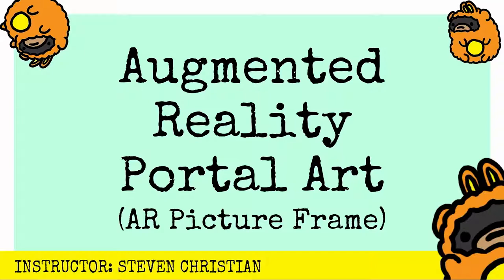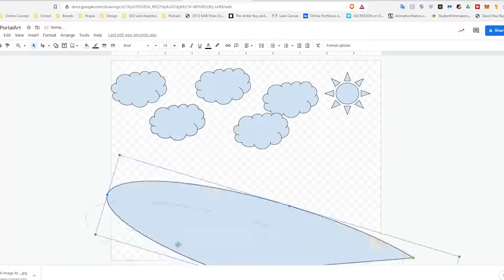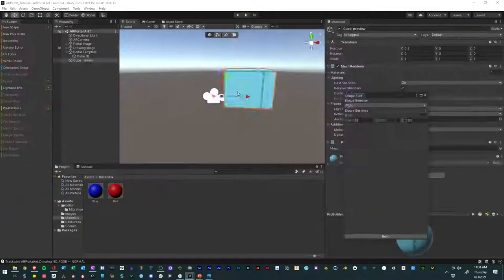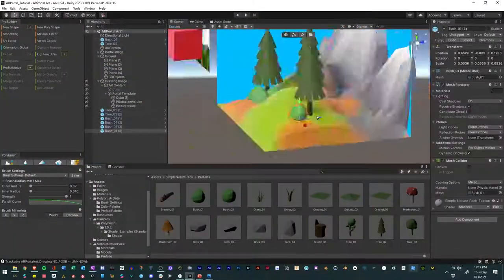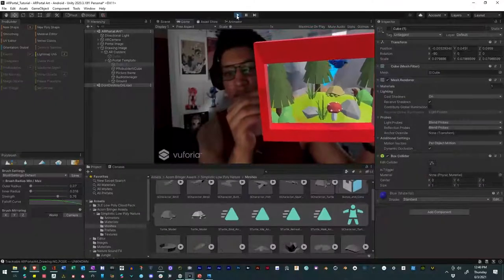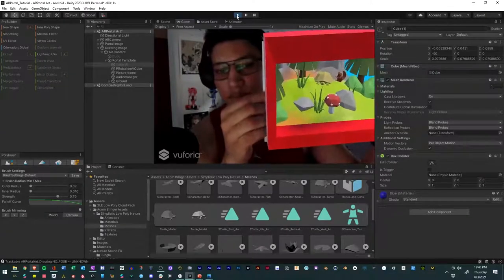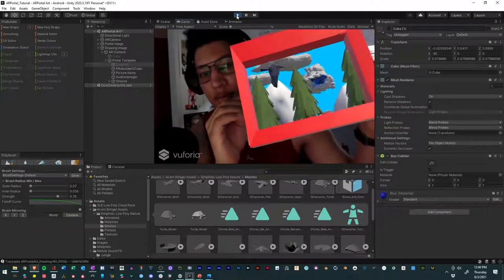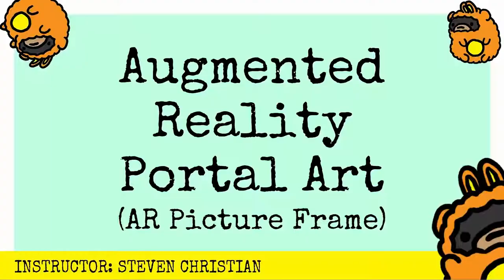Augmented Picture Frames Course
This is all about creating portals to enhance your art work with digital content and volume. We will first start by creating a basic image from the internet and creating our own, then moving on to enhancing it with augmentations. If you are a visual artist, this will take your art making practice to the next level! We will cover some of my techniques and tips on making your art more immersive using 3D objects, animation, visual effects, and sound using augmented reality. In this course we will be learning how to create augmented reality portal art and augmented picture frames. This is a course for intermediate creators that have experiences with the Unity Game Engine and creating art. You don't need to be an expert just be familiar with the tools.